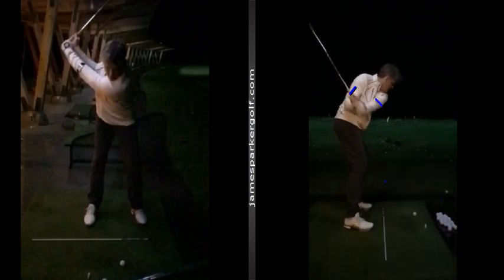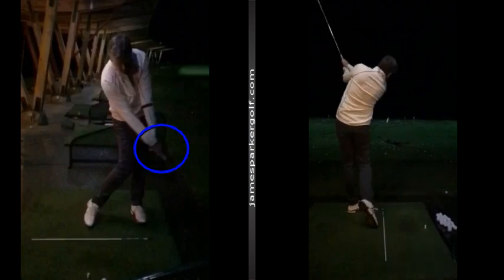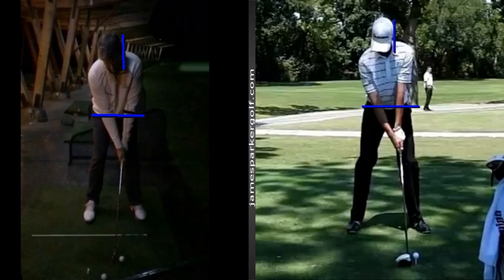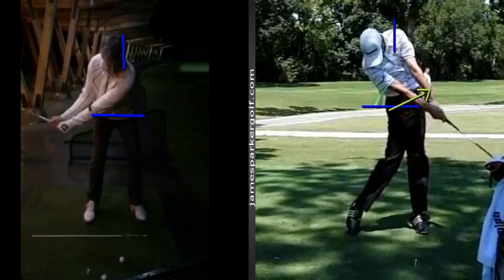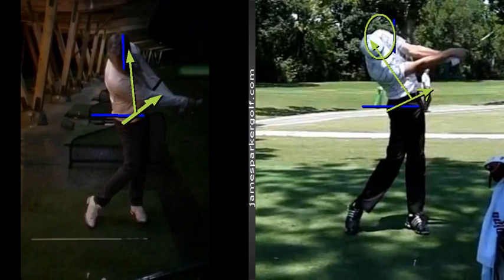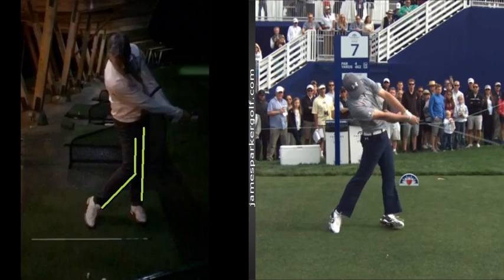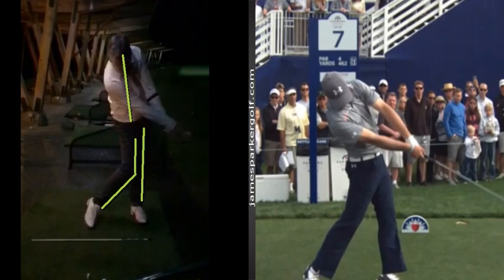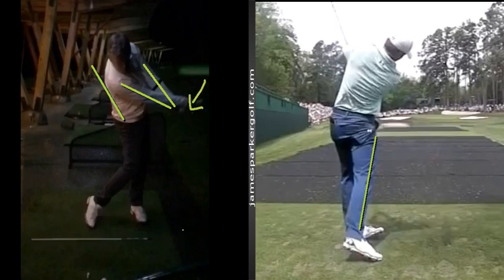V1 Golf Video